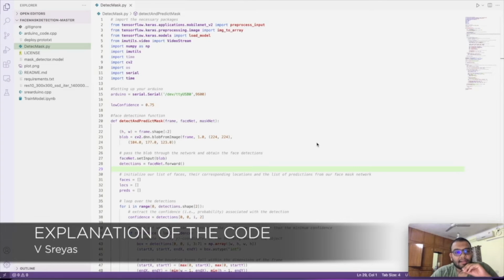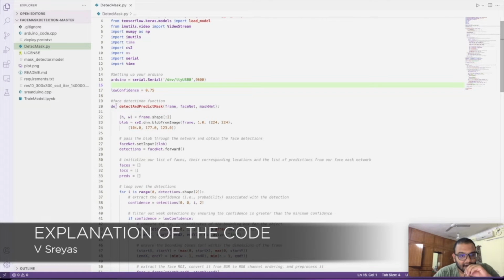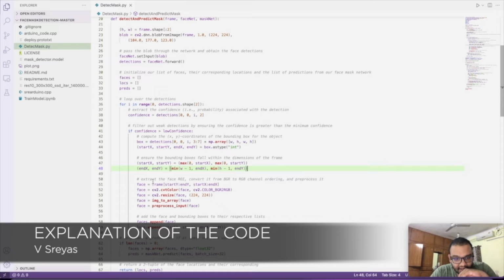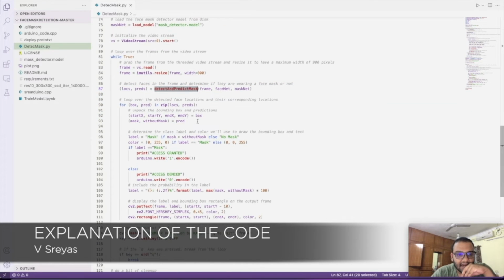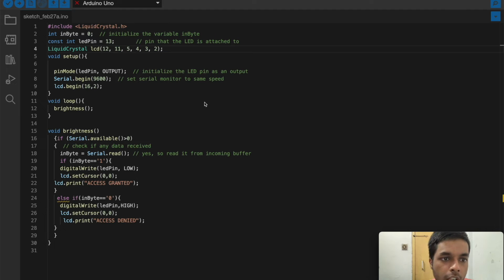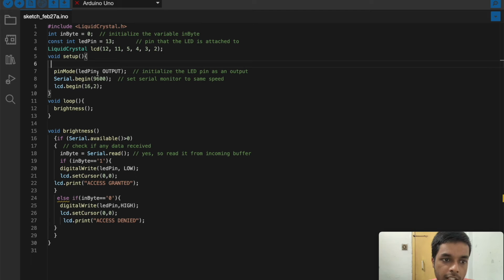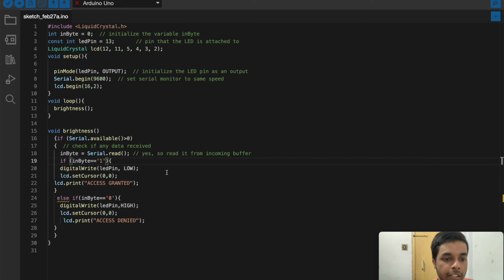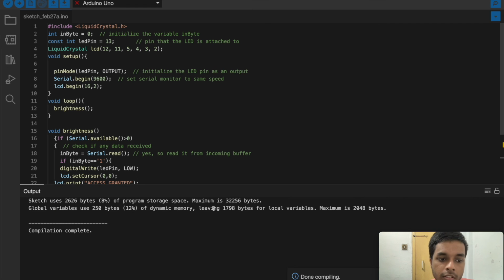code explanation DIY Final Project